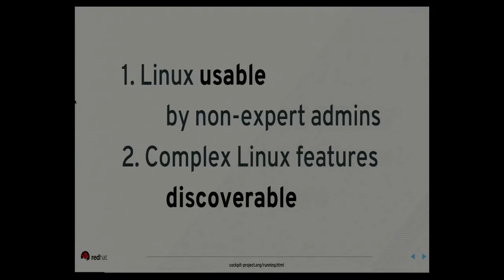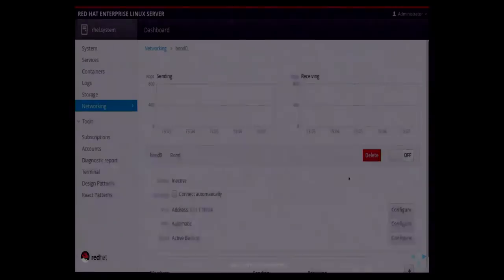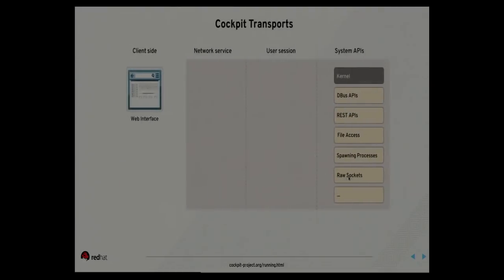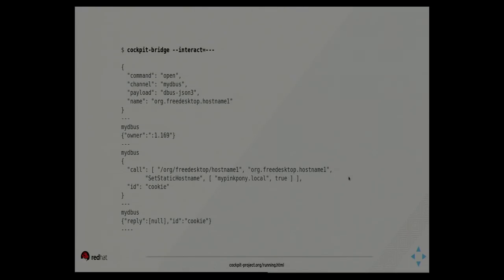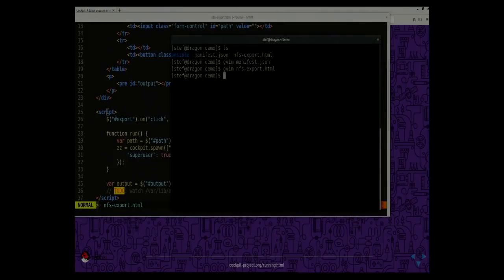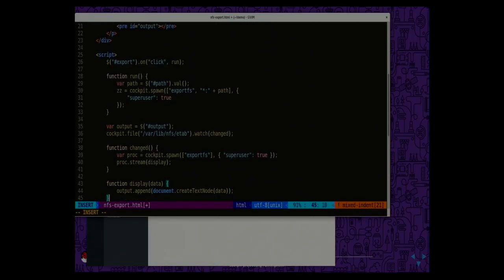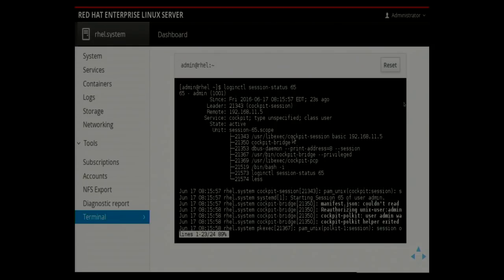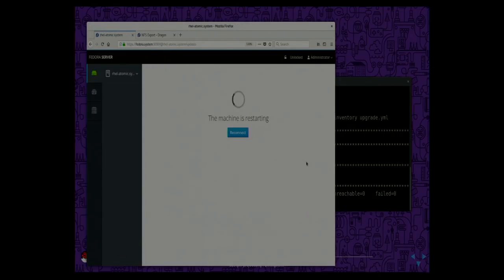Cockpit: A Linux Sysadmin Session in your Browser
by Stef Walter